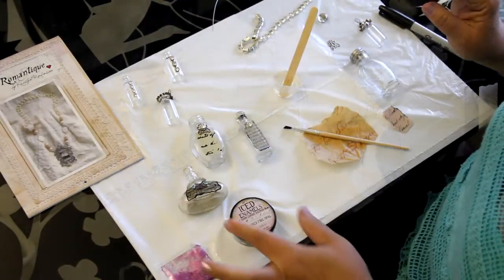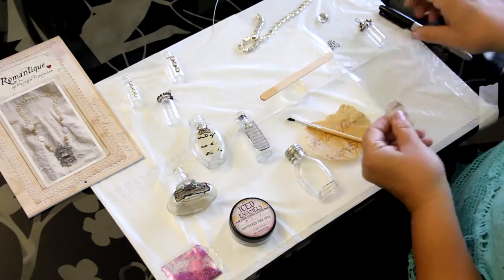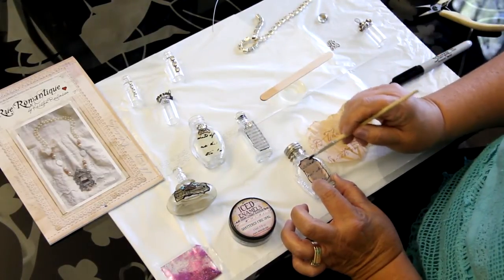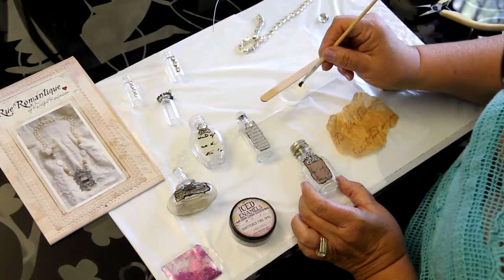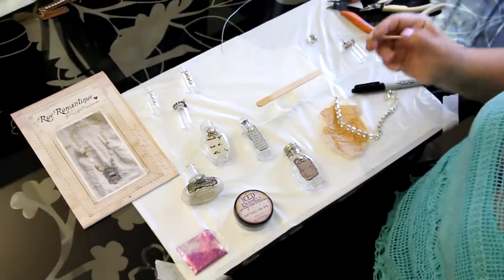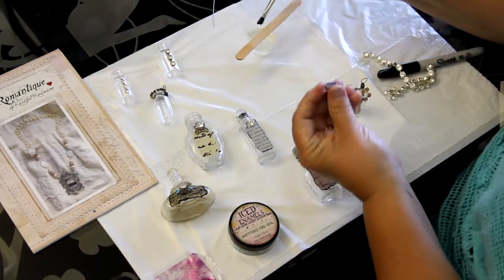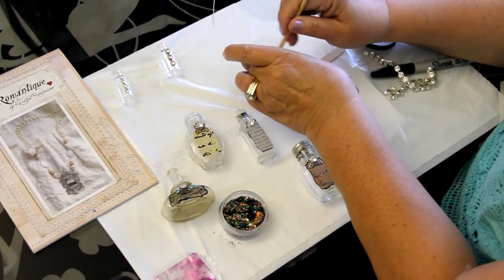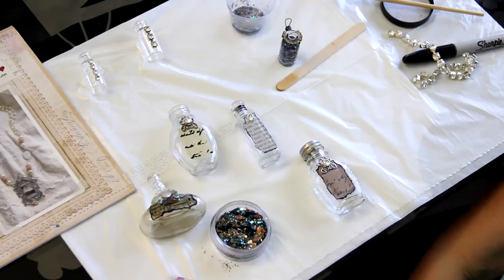Enhance Vinage Glass Bottles - Use ICE Resin as Glue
Follow along with Polly Hendrickson of the 2014 ICE Resin Creative Team as she uses ICE Resin as glue to embellish these found objects.